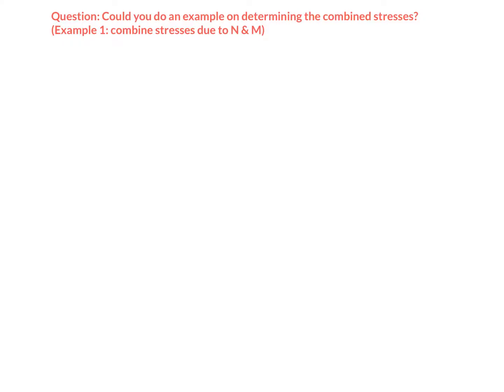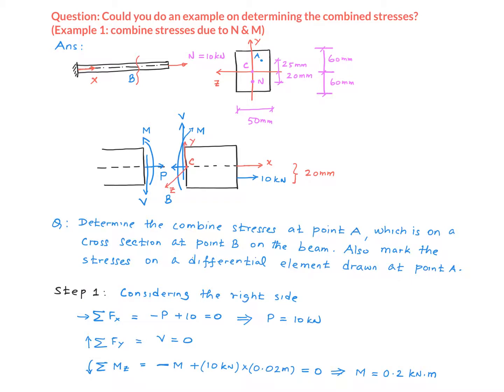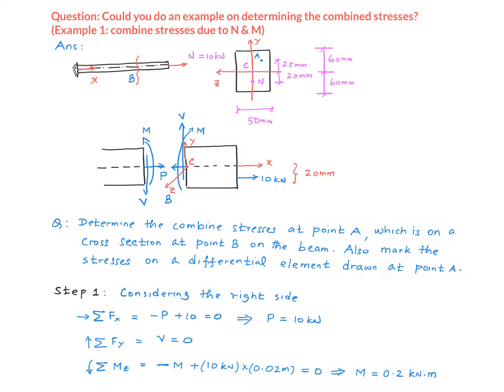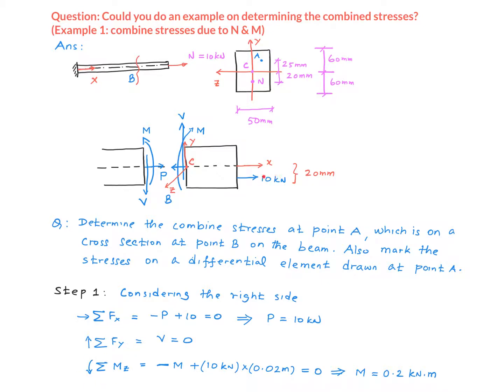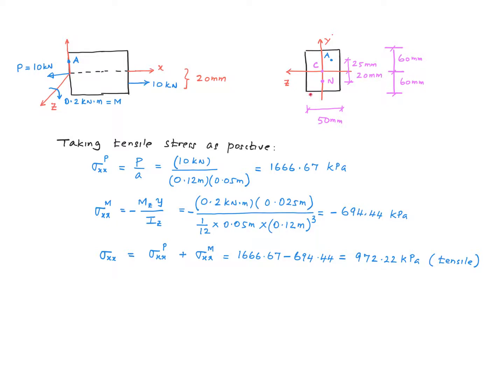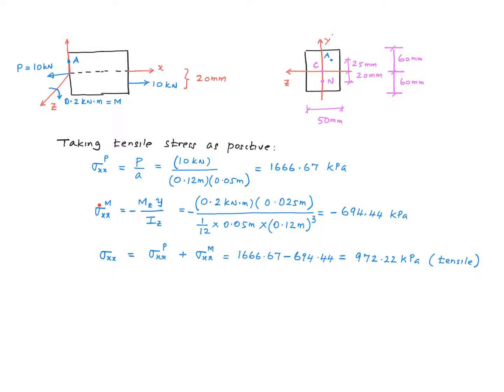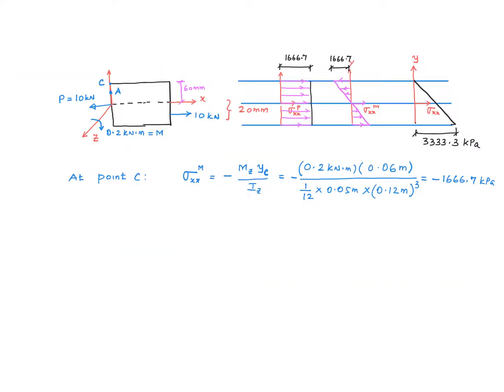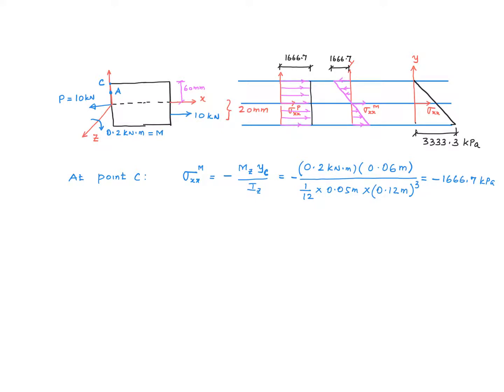EN 06 301 10 2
Could you do an example on determining the combined stresses? (Example 1: combine N & M)